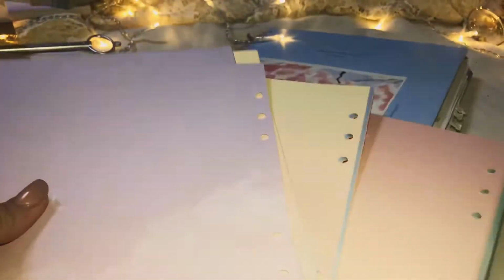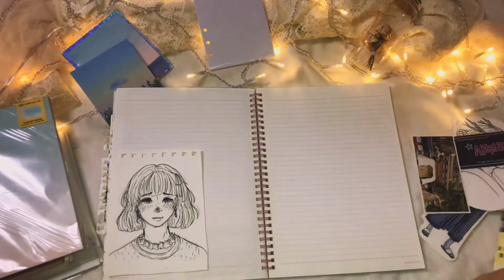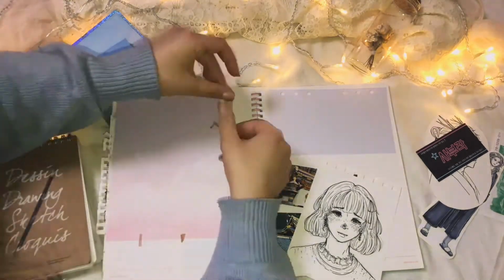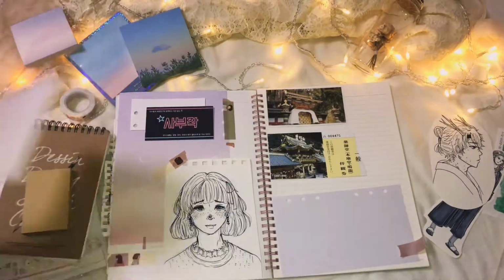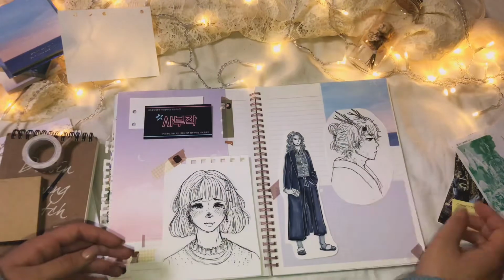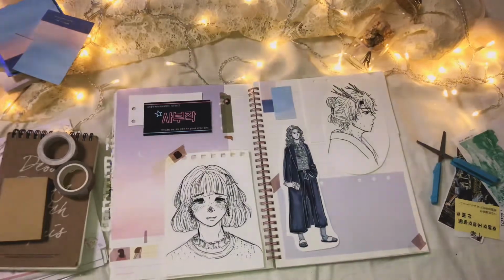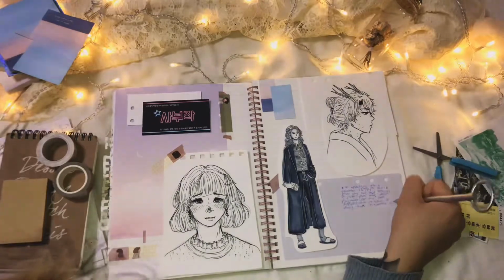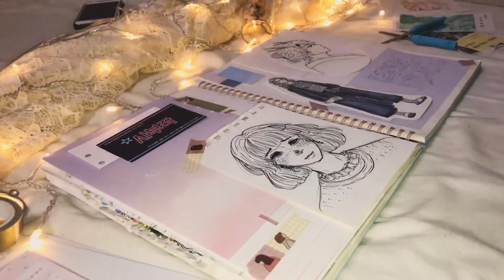Starlight Art Journal Update//‘;*•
I decided to edit and upload the video I mentioned about last week because I decided the lighting wasn’t that bad. I really like how this page turned out!